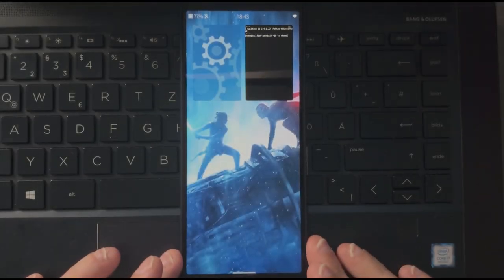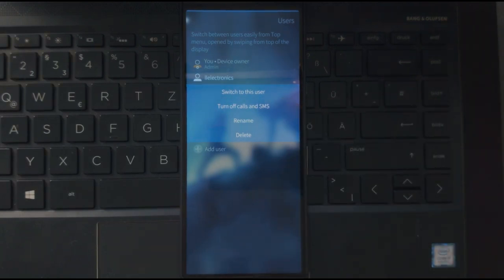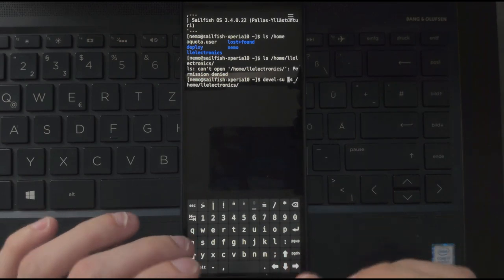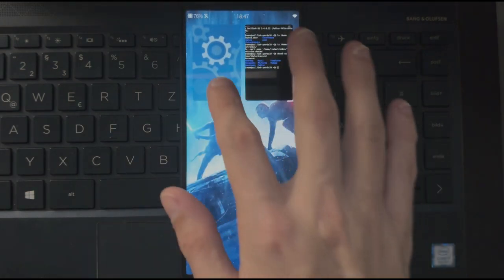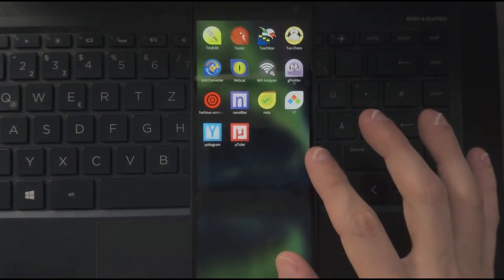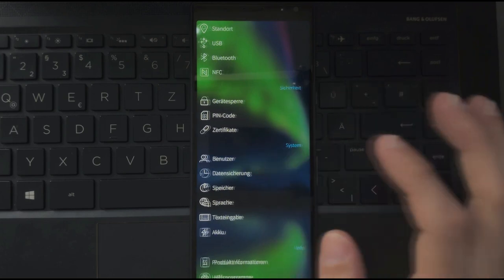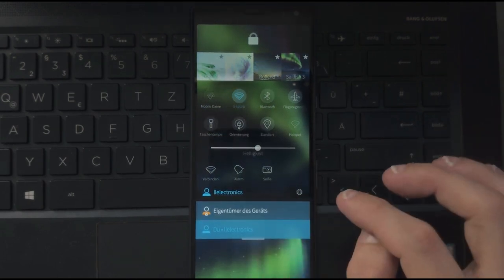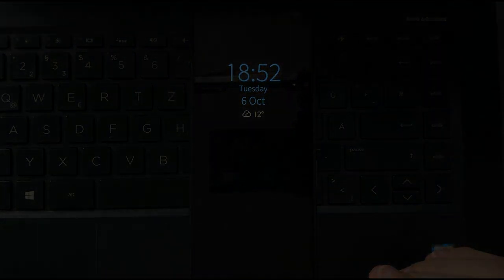SailfishOS Podcast: 3.4 Multiuser in details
In this video I go into a bit more details regarding the new multiuser support in SailfishOS 3.4